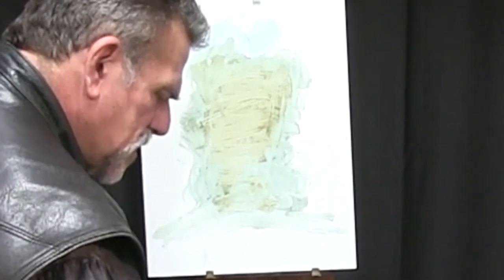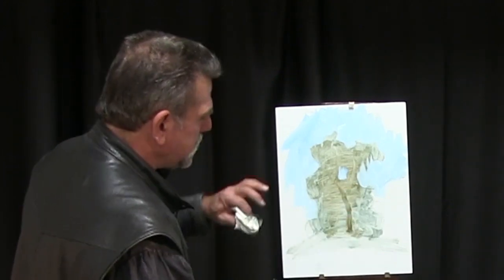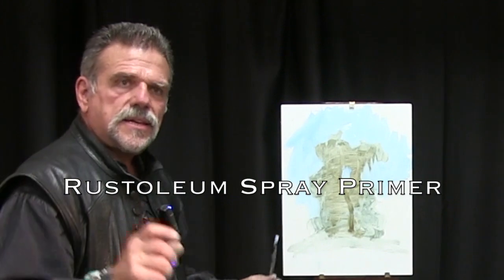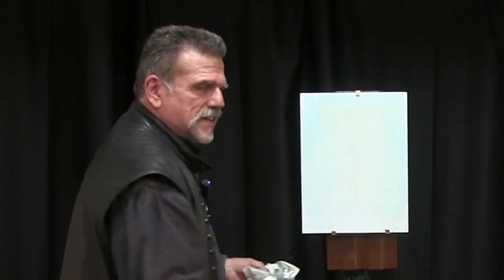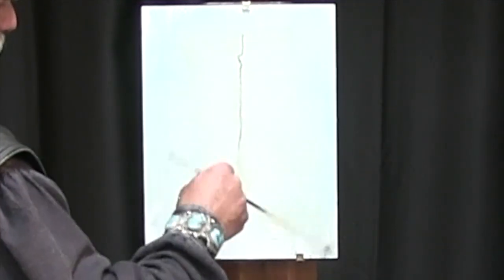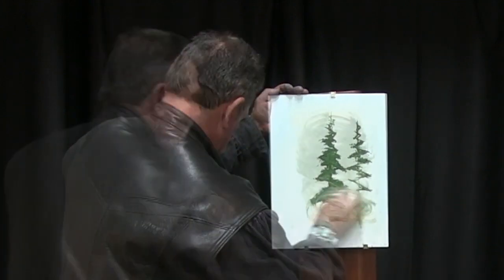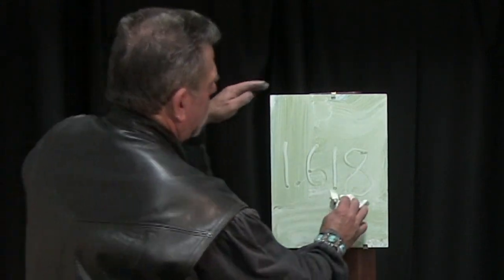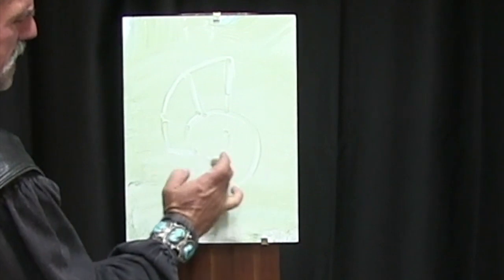Baumann Effect 17 Demo, Part 2, Trees, Fan Brush, Golden Ratio, Horizon Line, and Painting Panels.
Baumann Effect Demo17, Part 2,  In this video Stefan Baumann talks to his students about Trees, Rob Ross, armatures of trees,  pine trees, moss trees, perspective and a scene of place, Fan Brush, Golden Ratio, Horizon Line, and Painting Panels.

The paintings of Stefan Baumann reveal the true spirit of nature by transporting the viewer to distant lands that have gone unseen and undisturbed. With the huge success of Baumann’s weekly PBS television series “The Grand View: America’s National Parks through the Eyes of an Artist,” millions of people witness for themselves the magic Stefan portrays on canvas, his passion for nature and the American landscape. By distilling his love of nature into a luminous painting of brilliant, saturated color that transcends conventional landscape and wildlife art, Baumann has captured the hearts and imaginations of a generation. Each painting becomes an experience rather than merely a picture – a vivid manifestation of his special and personal union with nature and the outdoor world. Through his mastery of light, color and artful composition, Baumann invites you to experience nature in its purity. It is no wonder that for many years distinguished American collectors, including former presidents and financial icons, have sought out his work.